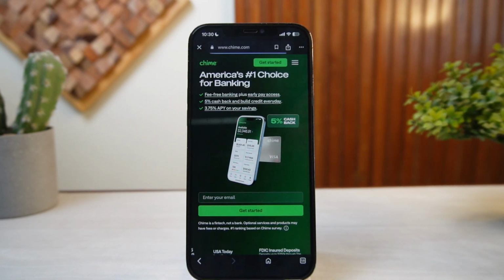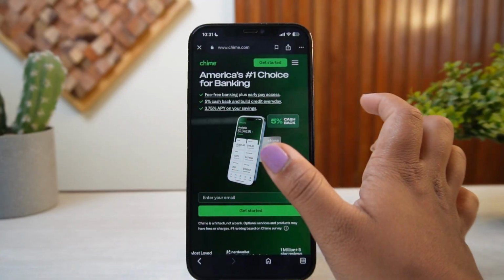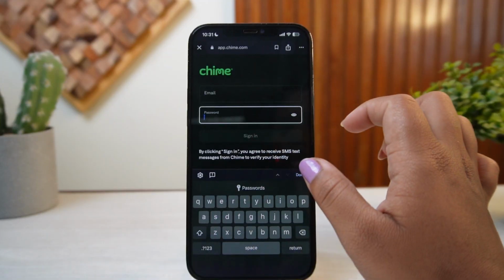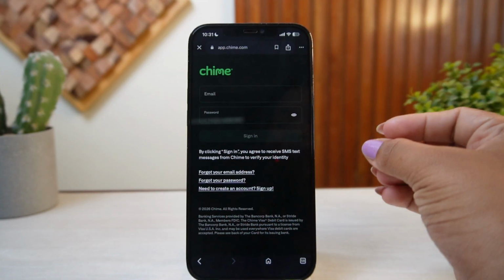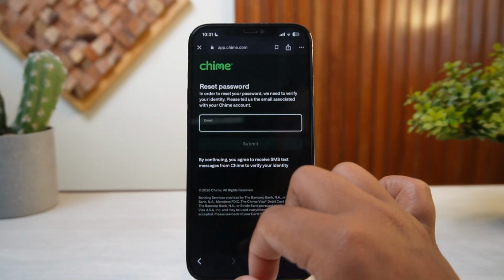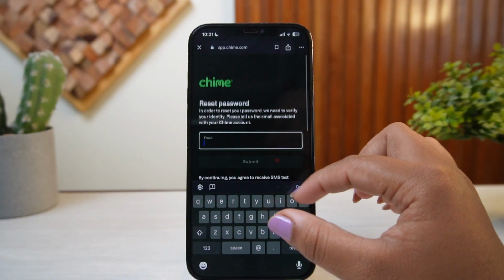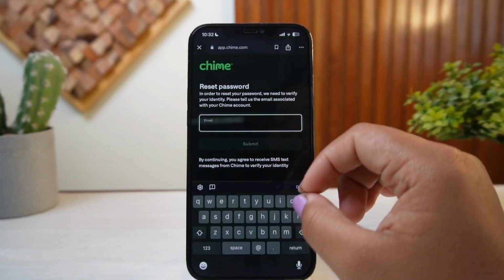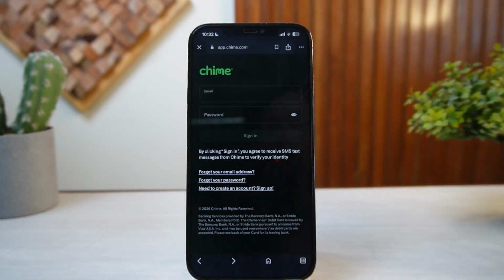How to Change Your Chime Password Step by Step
Learn how to change your Chime password step by step with this easy-to-follow tutorial. Whether you want to improve your account security, update an old password, or simply keep your banking information protected, this video guides you through the entire process.

In this video, you'll see how to log in to your Chime account, access your account settings, find the password management section, and create a new secure password. The instructions are straightforward and designed for both new and existing Chime users.

Keeping your Chime password updated is an important part of protecting your financial information and preventing unauthorized access to your account. This tutorial also includes useful tips for creating a strong password and avoiding common login or security issues.

If this guide helped you change your Chime password, be sure to like the video, subscribe to the channel, and turn on notifications for more Chime tutorials, online banking guides, and helpful tech support content.